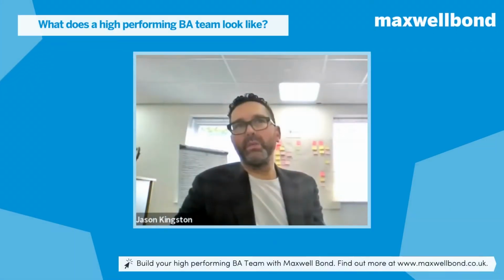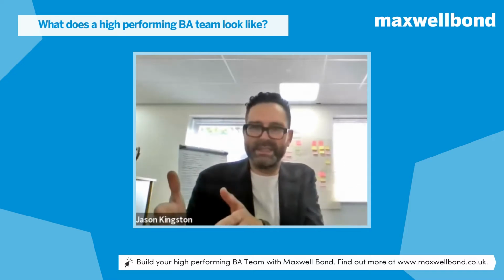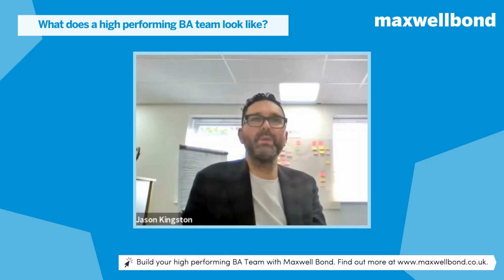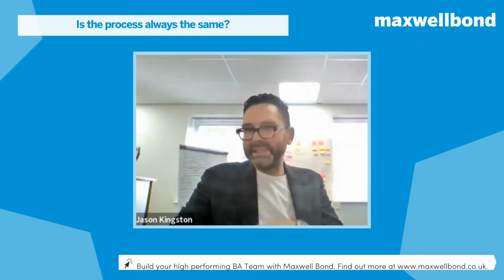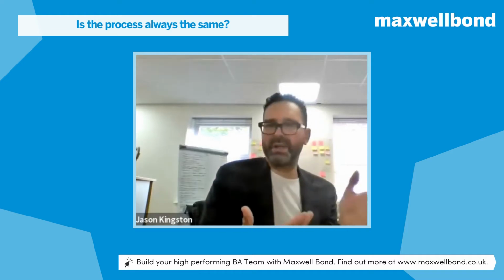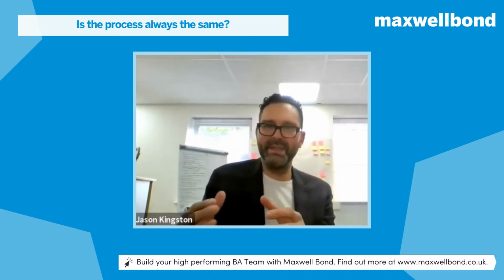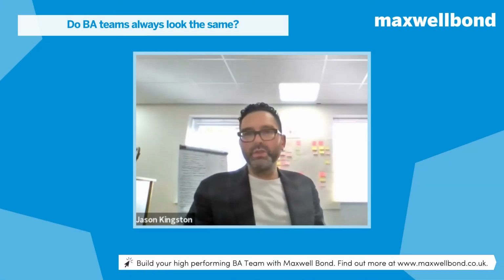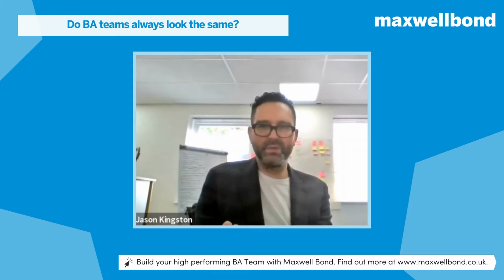Exploring Business Analysis: What Makes a High Performing BA Team? | Structuring a BA team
The BA market is booming! There are currently a huge number of BA candidates on the market, and their numbers far outweigh the number of current vacancies across the North West. With that in mind, many businesses are still struggling to identify and hire the right BAs. But why is this?

To find out more about the BA Market, we Riana Butler invited Jason Kingston (Director at Cube Thinking) who has over 30 years experience in the space, to delve into 5 key topics:

- What makes a high performing BA team?
- How do you build a high performing BA team?
- BA Market trends and future predictions
- How can BA candidates stand out in such a crowded space?
- How do BAs fit into the Product space?

This first episode explores what characteristics make a high performing BA team and how this impacts the overall business.

0:00 - What does a High Performing team look like?
1:52 - Is the process of building high performing teams always the same?
3:08 - Do BA teams always look the same?
4:09 - What does the BA Skill Matrix look like?
6:10 - What are the challenges in building and managing a high performing BA team?